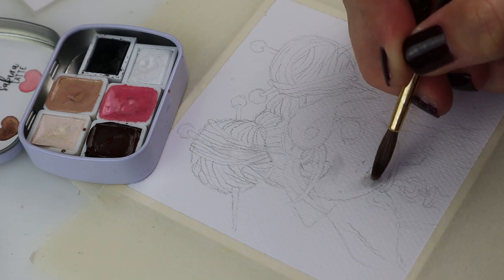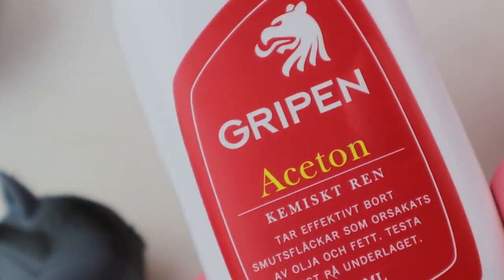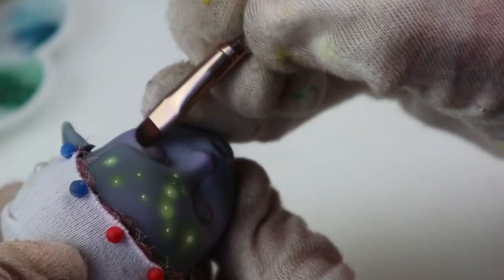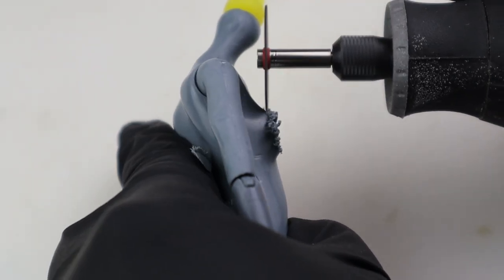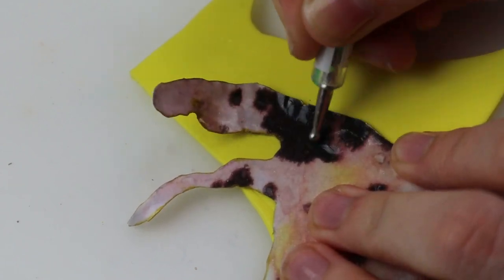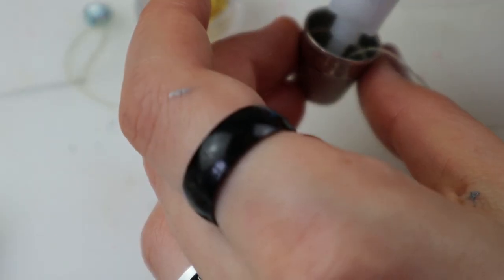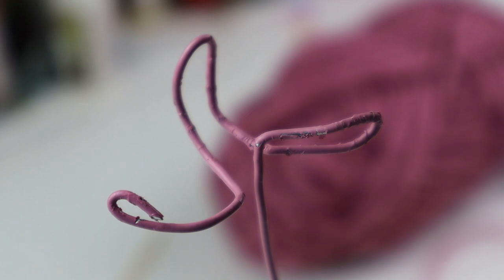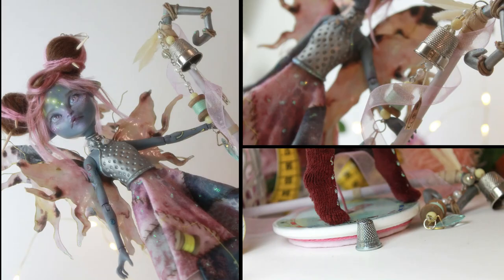MONOPOLY OOAK Repaint: The Thimble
My second Monopoly repaint is finished, this time it was the thimble combined with a fairy theme! I'm having way too much fun with this series to be honest. I made her a pair of fairy wings, yarn ball hair, a thimble top and a mighty staff that she can wield her magic with. Good or bad, I have not yet decided.

In this video I make a watercolor illustration of my little craft fairy. I go through the faceup, the sculpting of the bodice, the dyeing of fabric with an airbrush, and a lot more. My favorite reoccurring feature is probably the resin stands with the Monopoly boards. They really tie the tokens together! And I love pouring resin.

Some materials used:
Mr Superclear
Soft pastels
Watercolor pencils
Acrylic yarn
Fimo Liquid clay
Apoxie clay